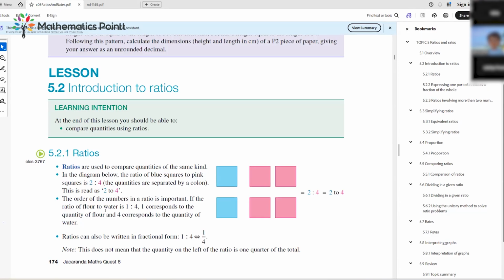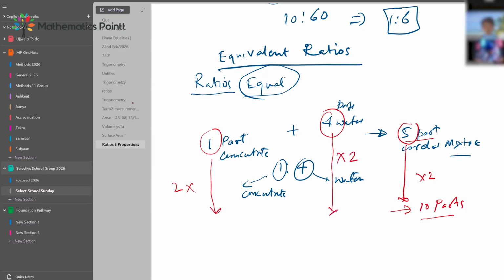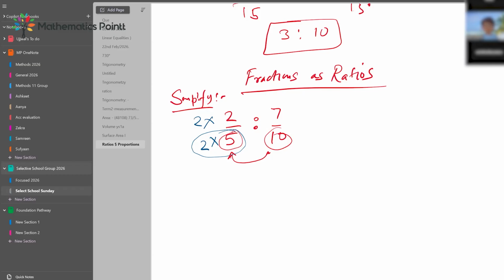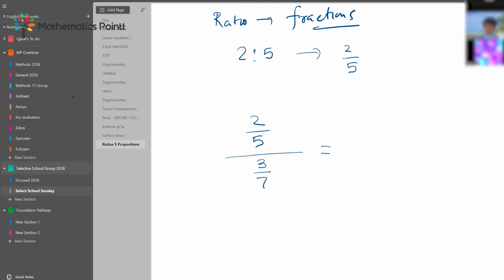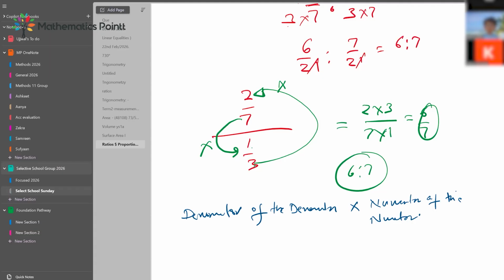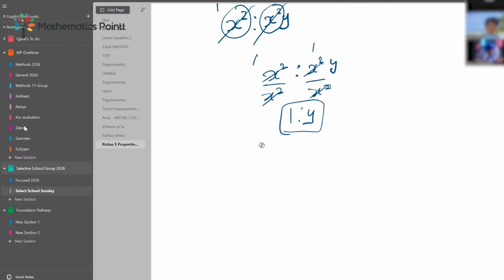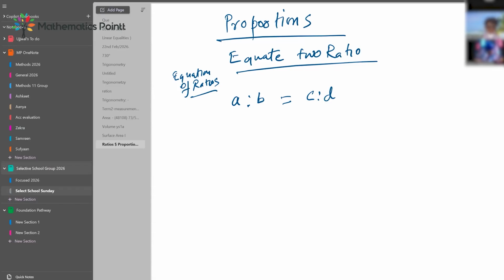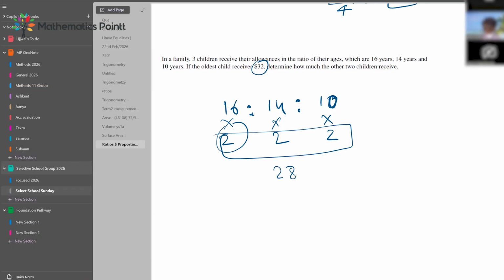VIC Selective School Maths - Week 26 | Introduction to Ratios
Welcome to Week 26 of our VIC Selective School Maths series!

In this lesson, we introduce Ratios – one of the most important concepts in mathematics. You'll learn how to compare quantities, simplify ratios, and apply ratio concepts to solve a variety of problems commonly seen in Selective School entrance exams.

📚 In this video, we cover:
✔ Understanding ratios
✔ Writing and simplifying ratios
✔ Comparing quantities
✔ Equivalent ratios
✔ Ratio problem-solving techniques
✔ Selective School Maths preparation

Many students struggle with ratios because they focus on memorising methods rather than understanding the relationship between quantities. Our approach focuses on concept clarity first - helping students develop logical thinking and strong problem-solving skills.

Whether you're preparing for the Victorian Selective Entry High School exam or simply looking to improve your Maths skills, this lesson will help you build a strong foundation for future success.